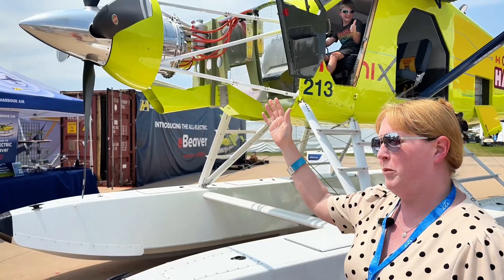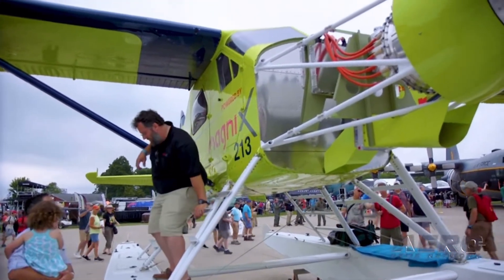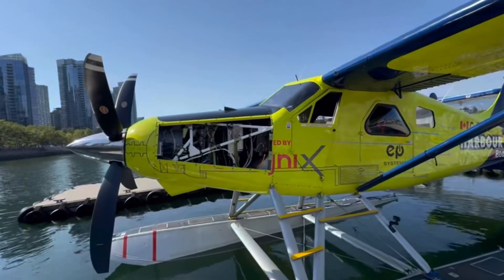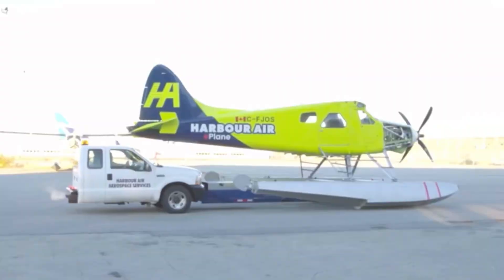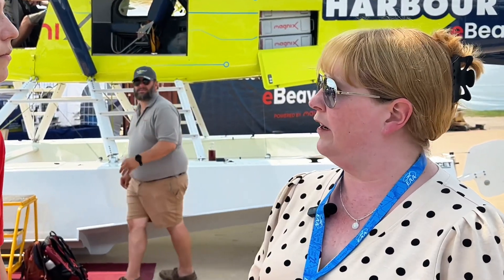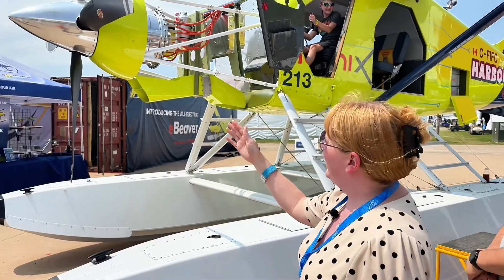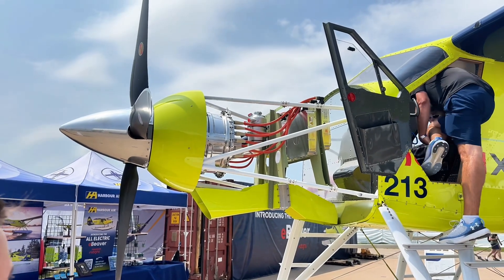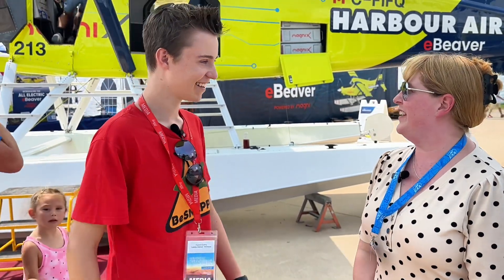They Had to Slow it Down - HUGE Electric Floatplane at Harbour Air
HUGE Electric Floatplane - They Had to Slow it Down! - Harbour Air Vancouver shows us their latest developments in their electric floatplane that takes off from their waterfront base in Vancouver.